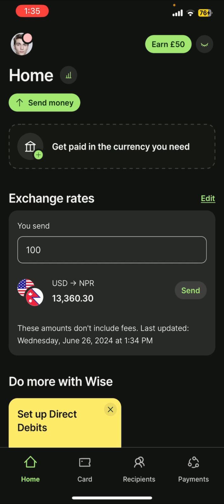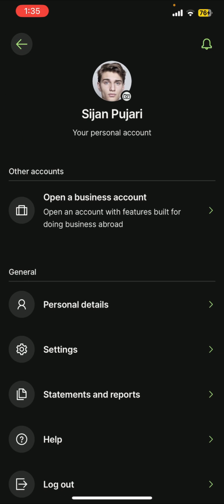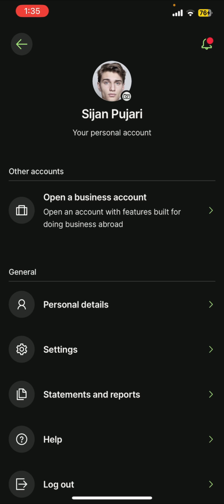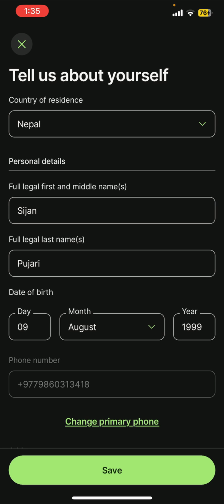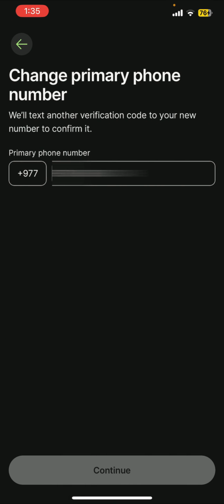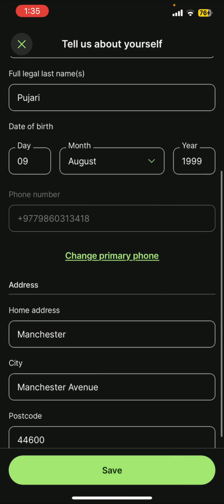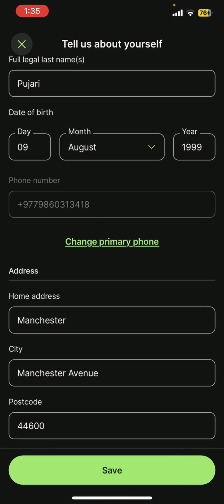How To Change Your Personal Details On Wise App (Full Guide)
Learn the exact steps on how to update your profile on wise app. Make sure you watch the video till the end for better assistance.